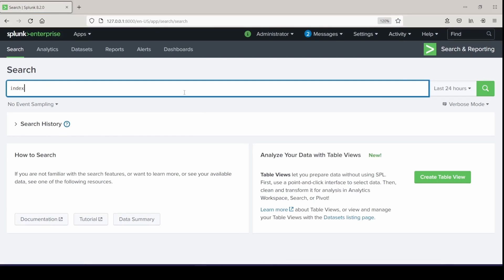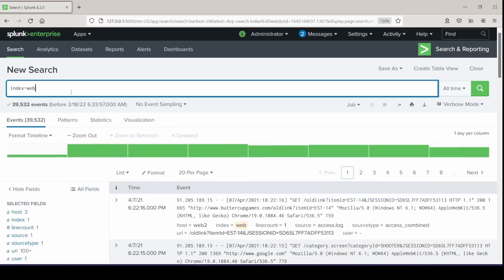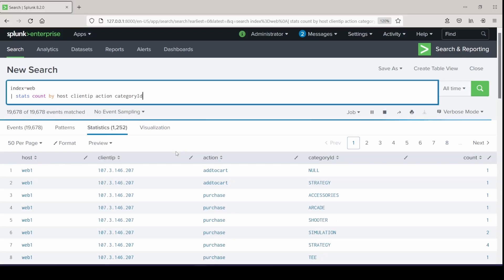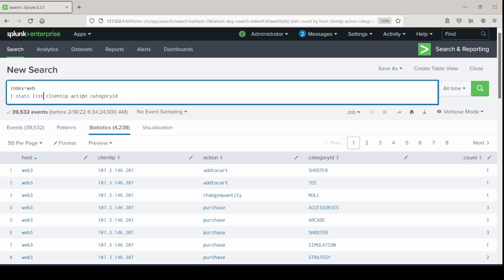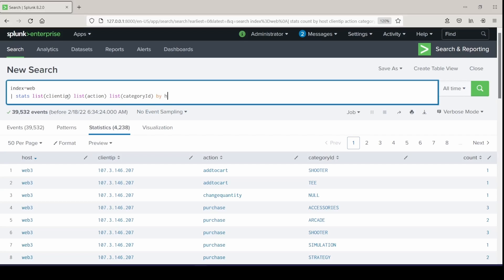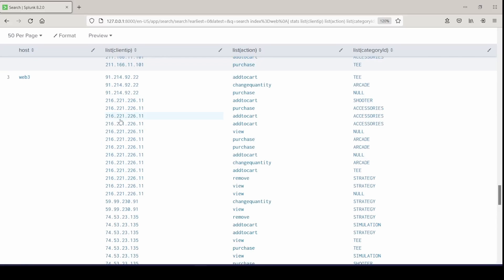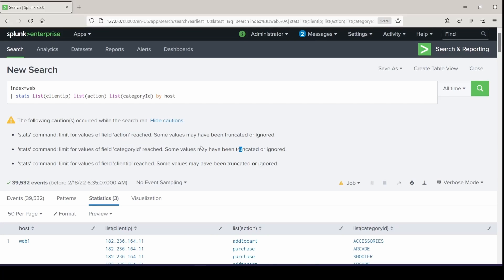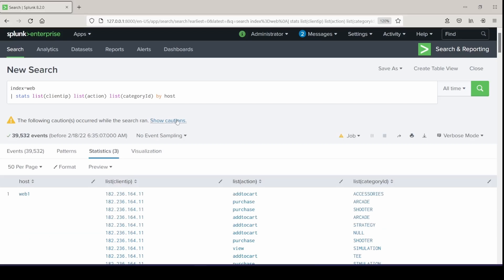stats list vs stats count by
review the stats list function and compare the results to stats count by in splunk